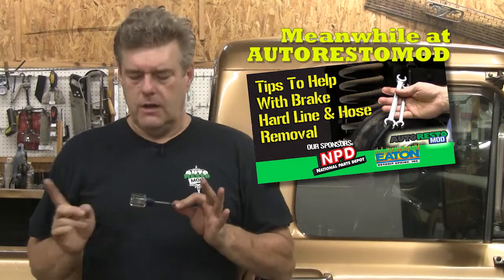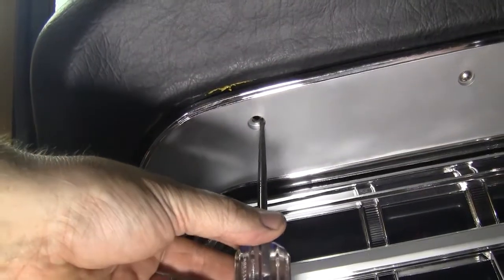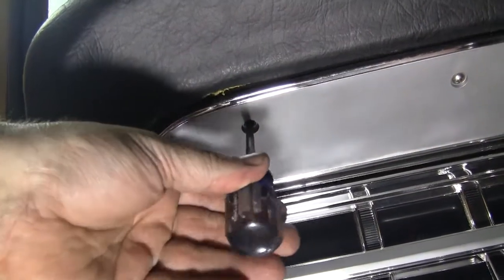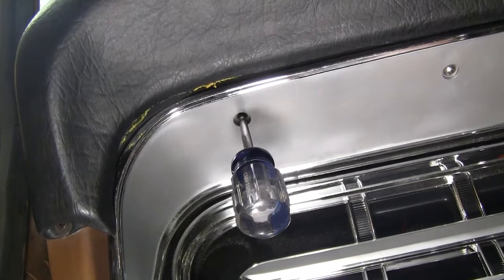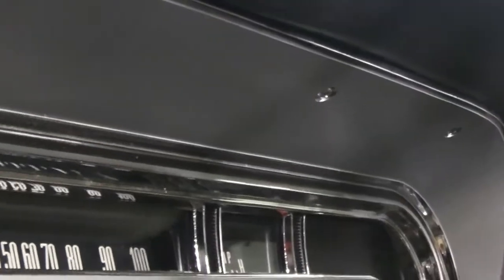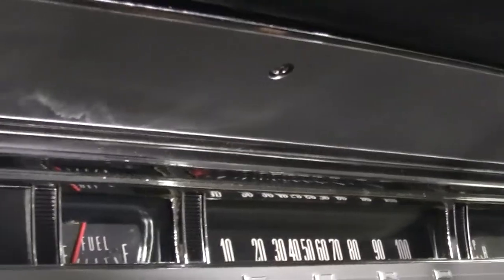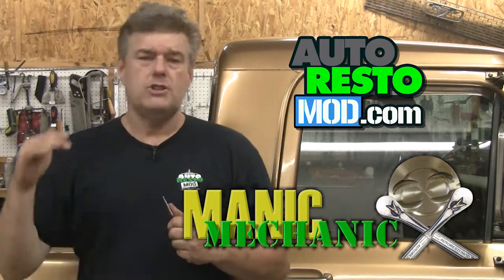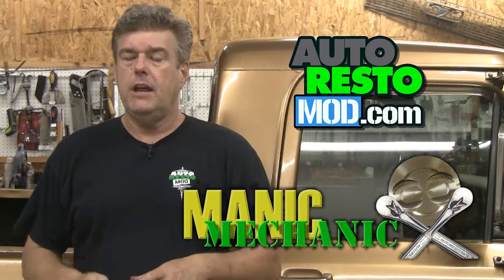Us a Pick Or Awl as a guide for installing Trim Screws on Car interior Autorestomod Tech Tip 7 26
Use a pick or awl as a guide for installing your interior trim screws on car interior. The Pic can locate the screw hole when you can’t see it.